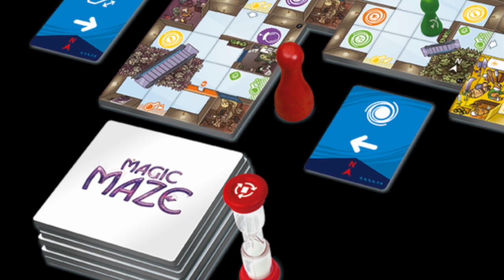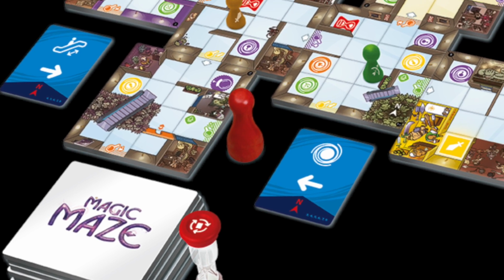10 More Games for Six Players - with Chris Yi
Chris Yi takes a look at a top ten of great games for six players. Tom, Zee, and Mike did theirs previously, so these are the ones they missed.